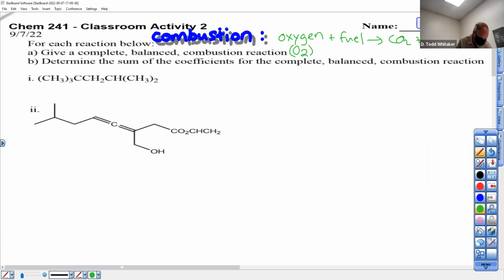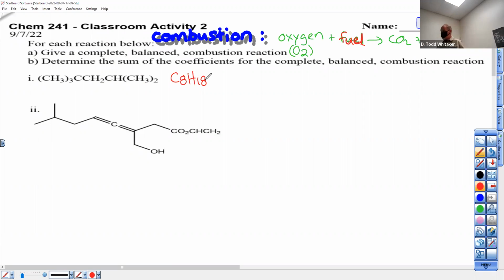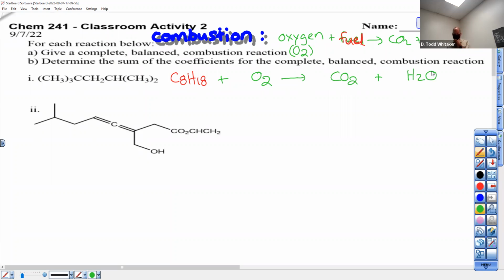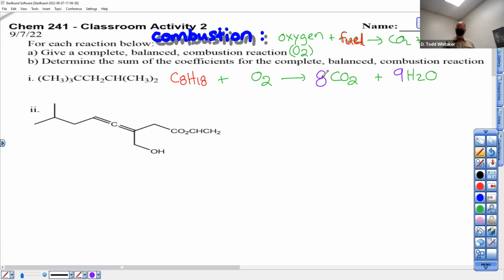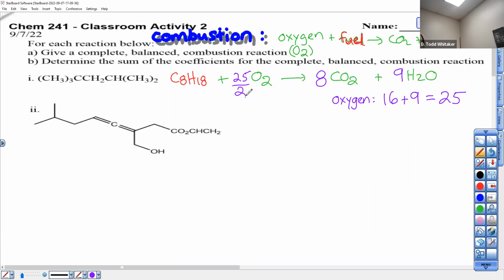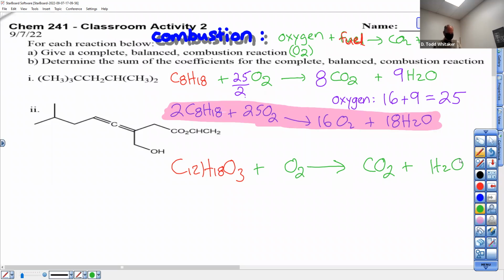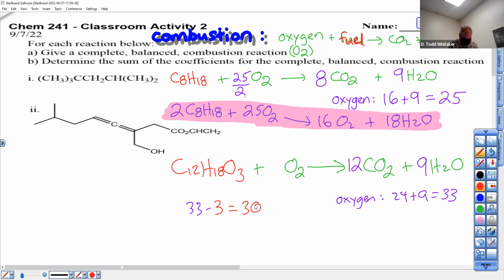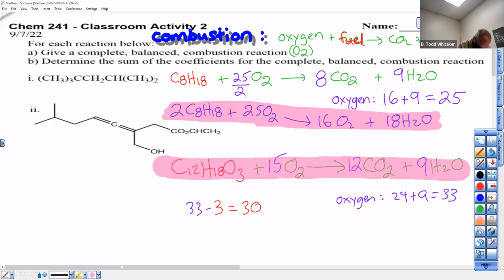c241 F22 L3 Activity 2 Combustion Introduction v2